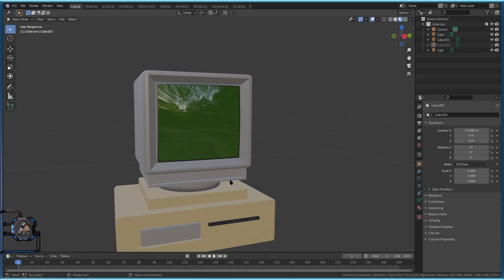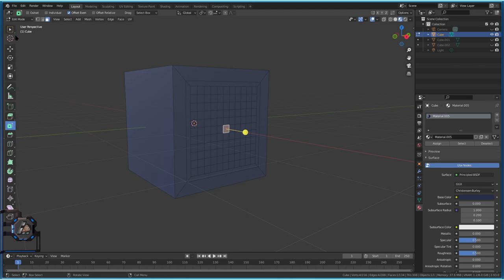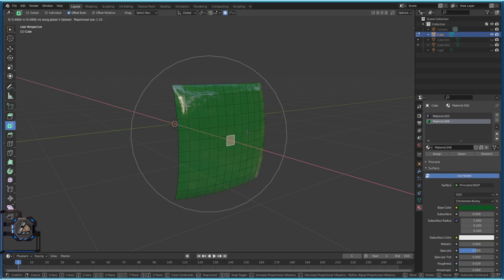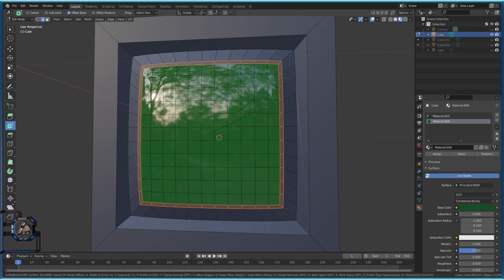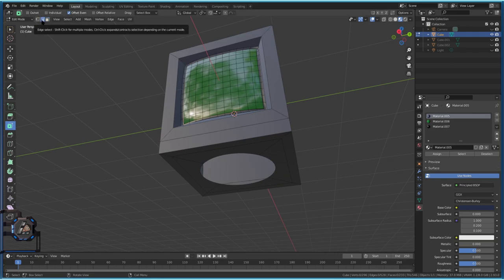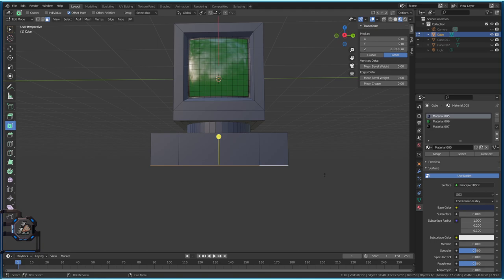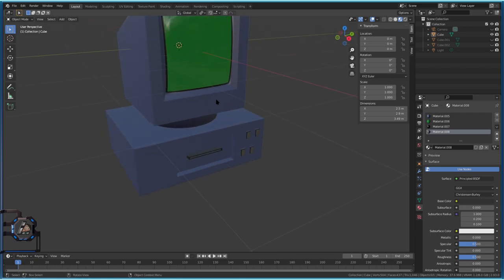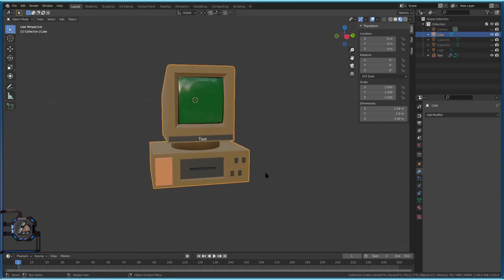How to make a Tv / Retro PC Screen Tube curve | Blender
00:00 how you make the screen of the monitor curve out
28:20 Model the rest of the pc